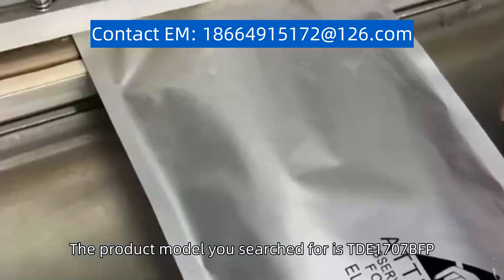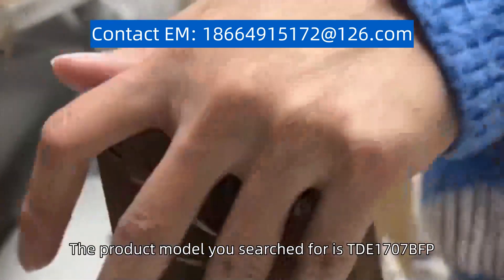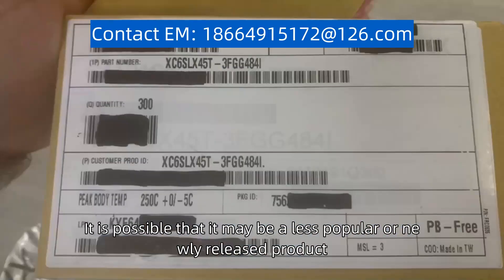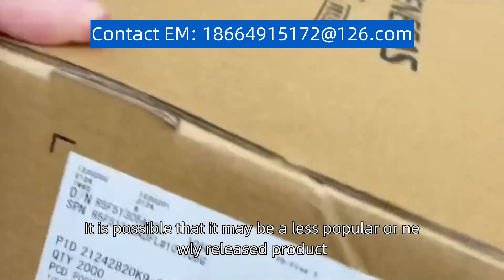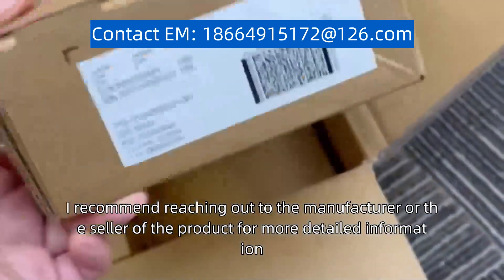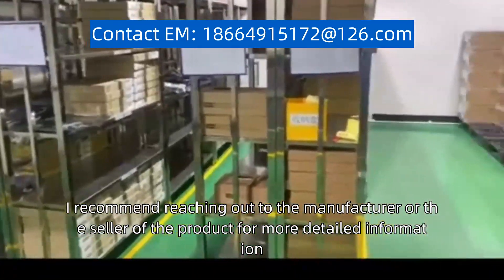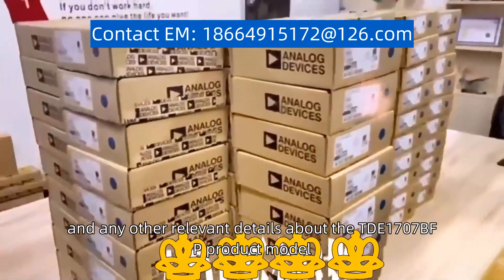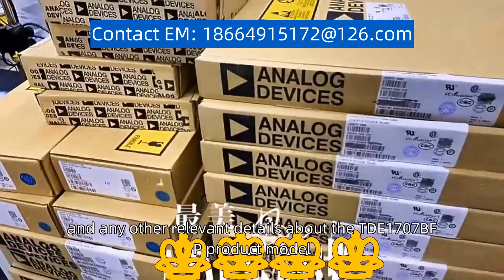TDE1707BFP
The product model you searched for is "TDE1707BFP". Unfortunately, I couldn't find any specific information about this product model. It is possible that it may be a less popular or newly released product, or it may not be widely documented online. I recommend reaching out to the manufacturer or the seller of the product for more detailed information. They should be able to provide you with the specifications, features, and any other relevant details about the "TDE1707BFP" product model.